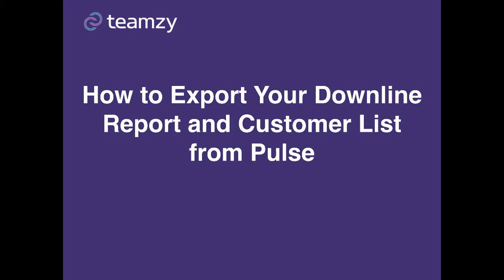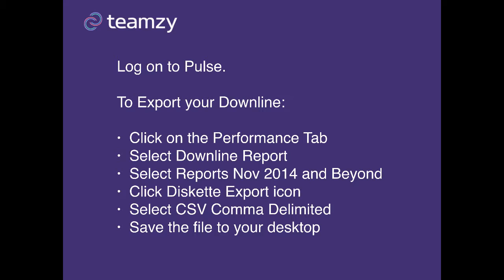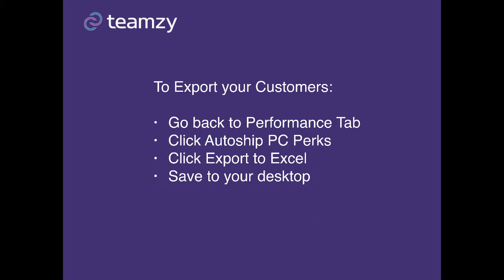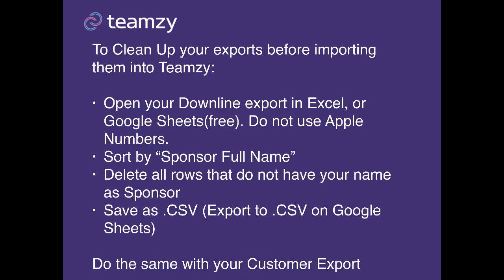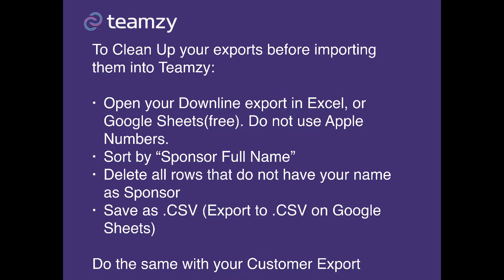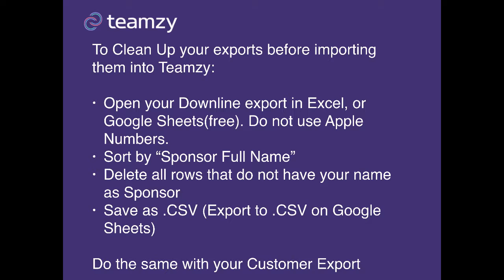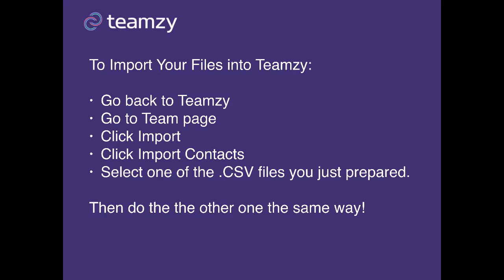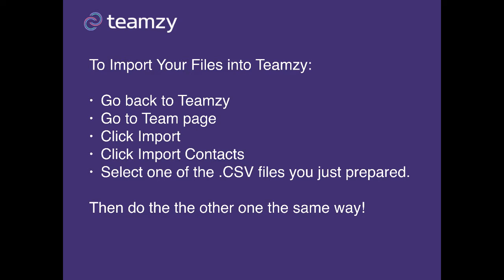How to Get Your Consultants and Customer Lists Imported into Teamzy (Updated)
This video will give you the steps to import your Consultants and Customers into your Teamzy CRM